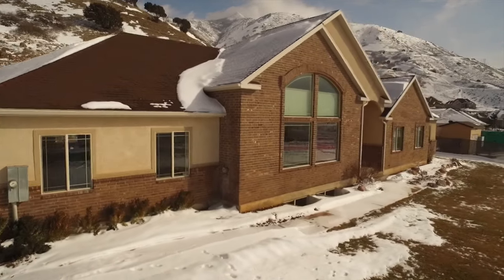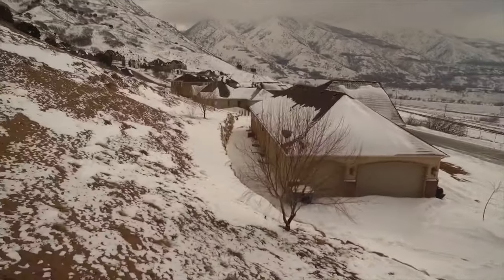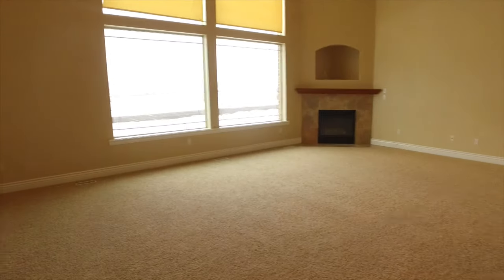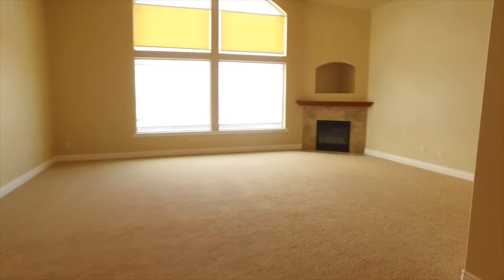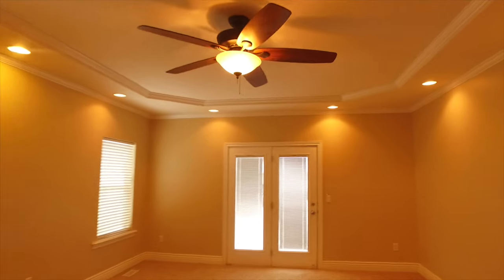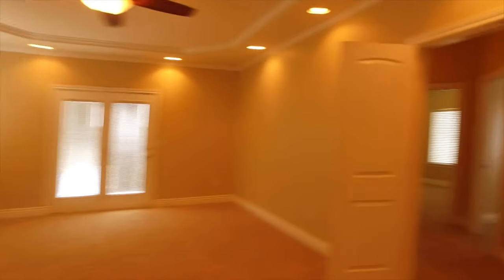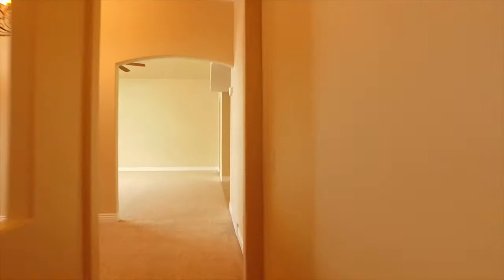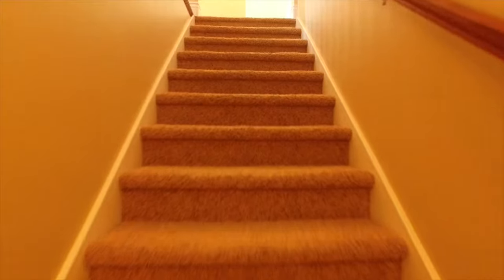5 Bed 4 Bath Rambler Home For Sale High East Bench, Uintah - Extras (Real Estate)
Welcome to your 5 bedroom, 4 bathroom Rambler home for sale high on the East bench in Uintah - full of many extras. With over 5,000 sqft of living space on almost 1 acre you have plenty of space inside and out. You will love the terrific floor plan that is great for every day living and entertaining and features single level living including a large main floor laundry with counters and cabinets. Enjoy great finishes like 3 tone paint, custom ceramic tile including a beautiful in-laid design in the entry way, extra tall ceilings on the main floor (18’ at entry and 14’ in the living area of the main floor), and huge picture windows to let in great views and light. The home is also handicap accessible with wider halls and doorways.

Keep cozy in the winter around the lovely fireplace with a wonderful alcove above waiting for your artwork. Plus, appreciate the coolness of Central Air in the summer. Your cook will love the custom kitchen that has plenty of cabinets and granite counter space, a large walk-in pantry and center island perfect to cook up fabulous meals. Serve up those meals at the snack bar, in the large eating area or out on the patio (easy access out from kitchen).

Escape the world to your Master Bedroom and feel like you live in a 5 star resort with cathedral ceilings and private walk out to a patio. Relax in the jetted tub or the separate tiled shower in the Master Bathroom. Also, enjoy the Master Bathroom’s dual sinks, big walk in closet and separate toilet room. You will appreciate having 2 more bedrooms (with 10’ ceilings) near the Master and 2 more in the basement so you have space for everyone. Plus, two more full baths (1 upstairs and 1 downstairs) will help eliminate hassles over bathrooms in the morning and rush hours.

A favorite hang out will be the basement Home Theater Room that has been pre-wired for electronics and has extra insulation to muffle the sound. The basement has 9’ ceilings and is approximately half finished. The unfinished portion is roughed in for plumbing for a kitchen or another bathroom. Relax, dine and entertain on 1 of 2 patios, both of which have gas hook ups for BBQ grills so you don’t have to fuss with propane tanks.

Enjoy the privacy of no back yard neighbors as the back slopes up the mountain. Yet still have plenty of space for kids and pets to play and gatherings on the flat areas to the side and front of the home. Love the short, flat, south facing driveway, a great feature in this area. Also, enjoy having a 3-car garage that is extra deep and nicely finished with an epoxy floor and sheet rocked walls. All this plus 2x6 construction allowing for extra insulation in the home. So much here – you just need to come see how well it will fit your needs. Call today for your private tour.

to search all homes for sale in Ogden Area